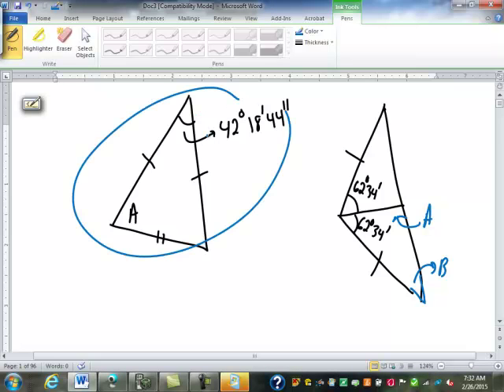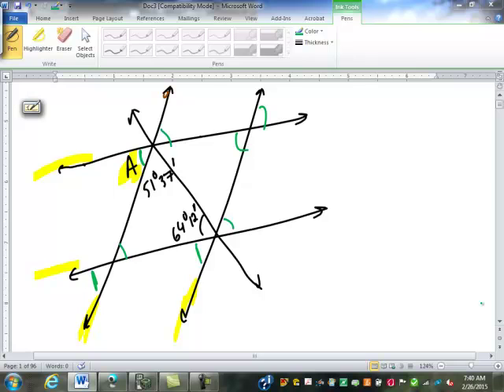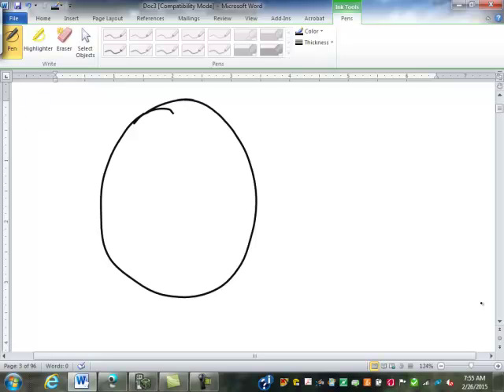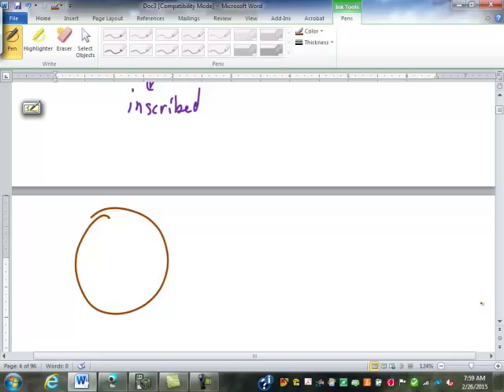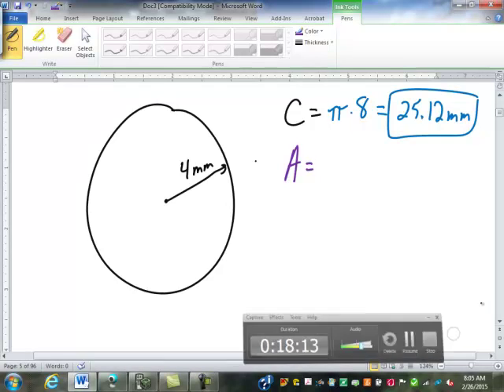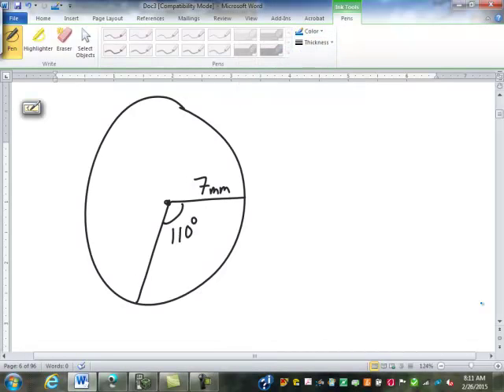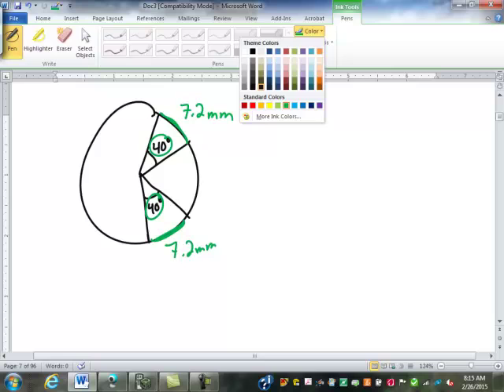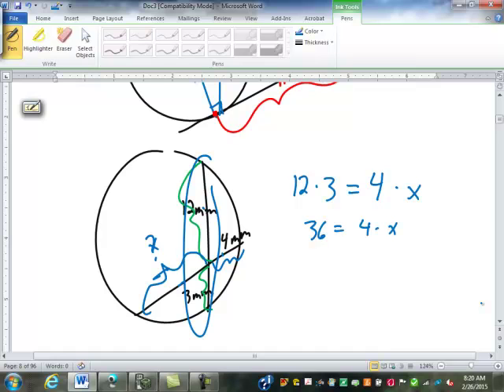Day 21 Parts of a Circle